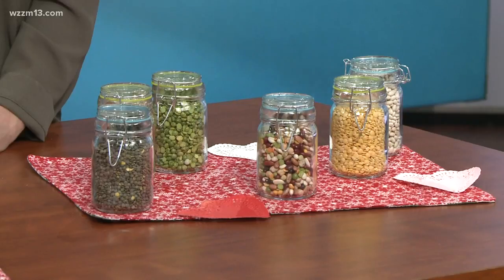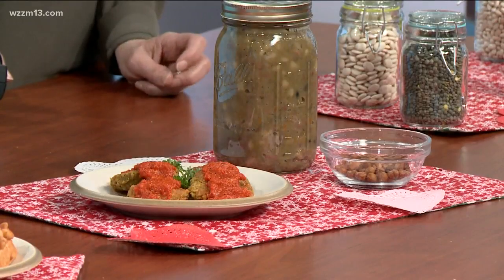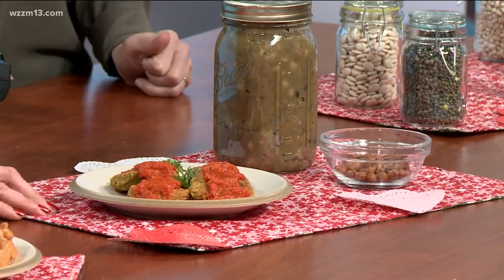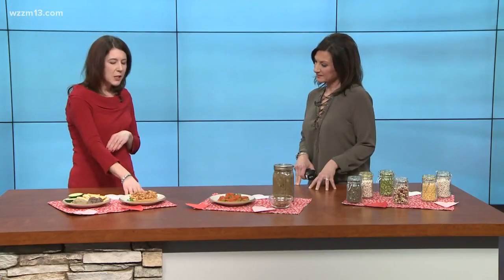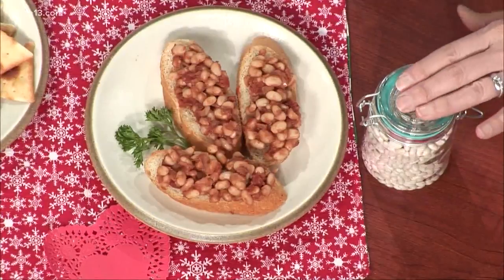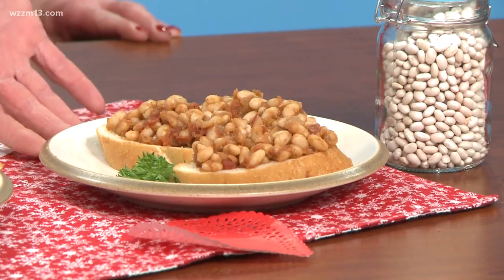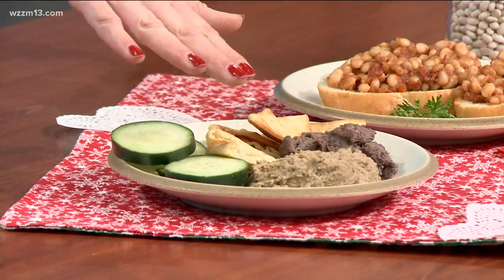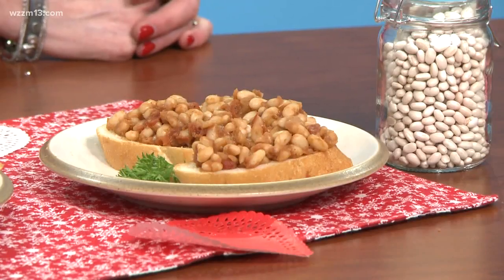Heart Healthy Eating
Keeping Your Heart Healthy